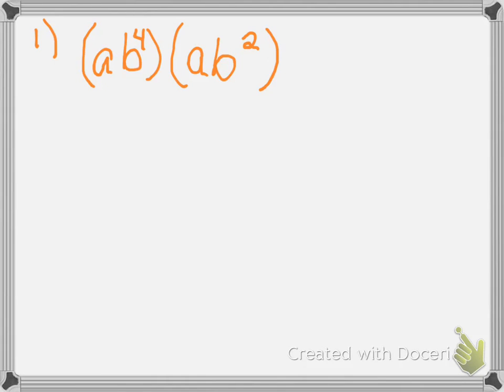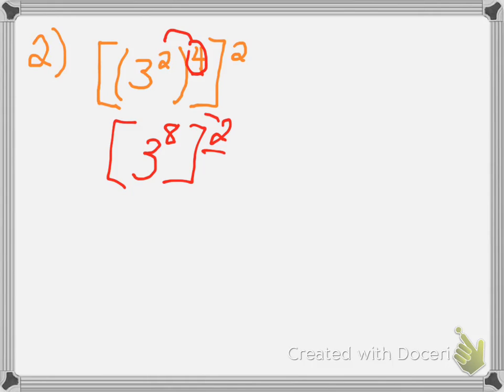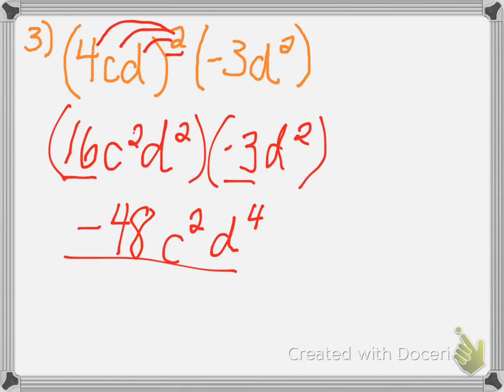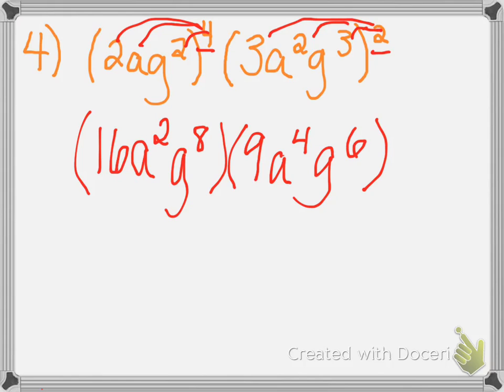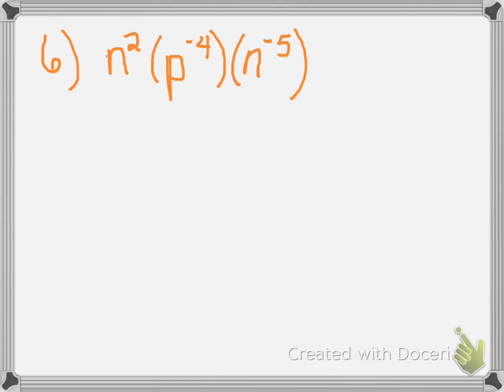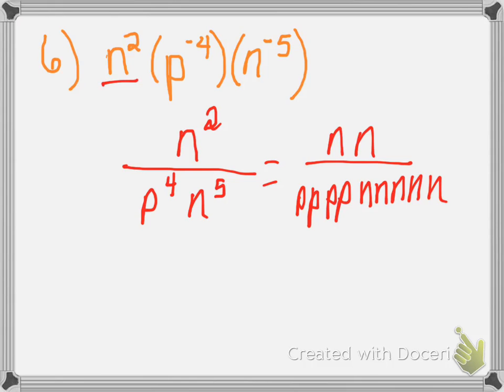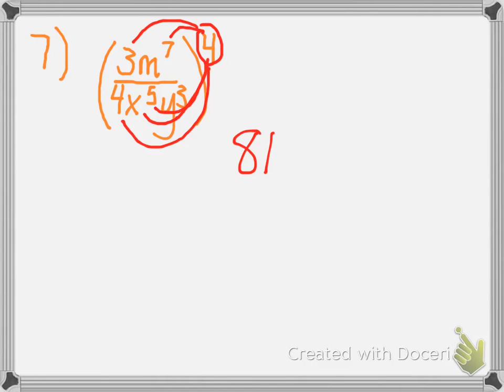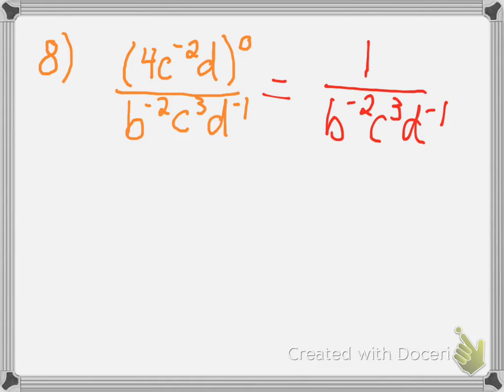ch 8 review part 1